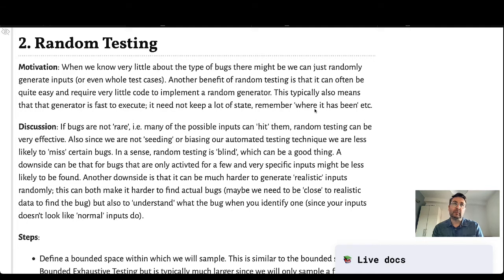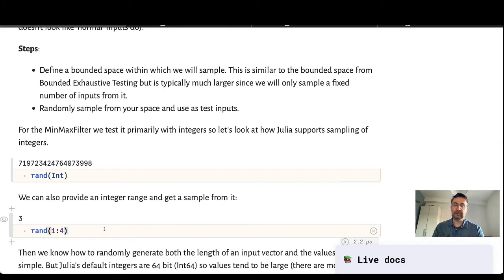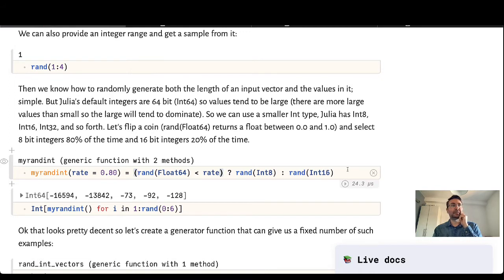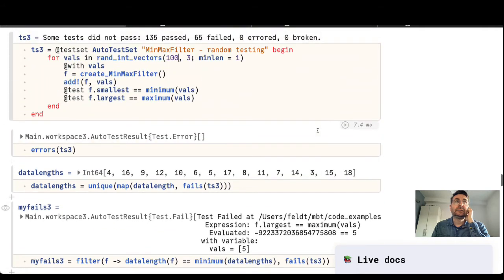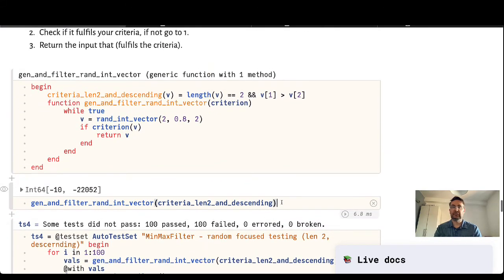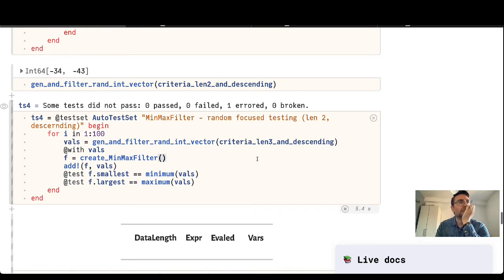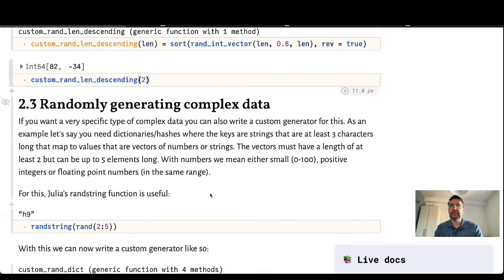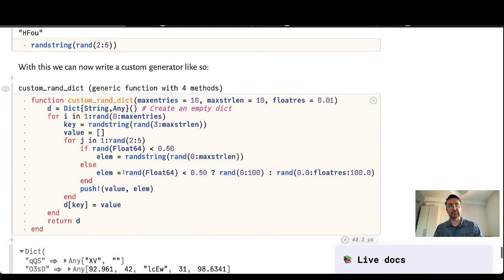Autotesting MinMaxFilter - 2. Random testing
Part 2 of our series showing different automated testing concepts and techniques for testing a simple SUT. In this 2nd video we:
- show random testing
- generate-and-filter to find random inputs fulfilling criteria
- custom random generators that generates inputs fulfilling criteria, and
- random generation of more complex, structured data.